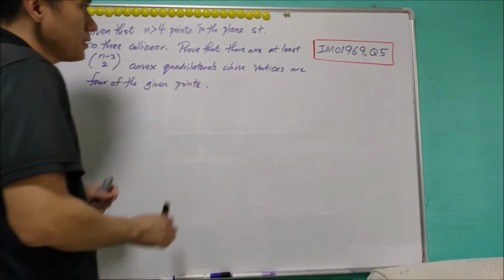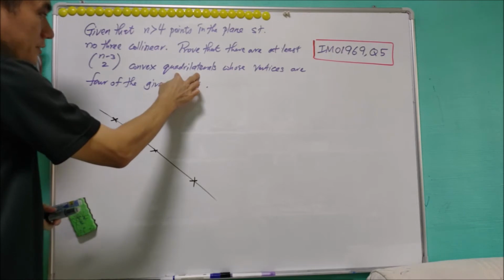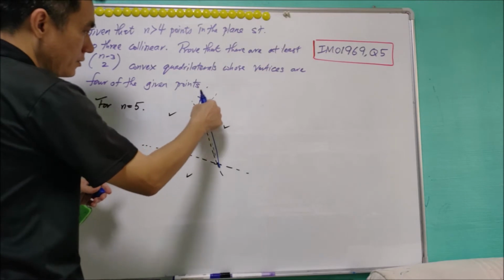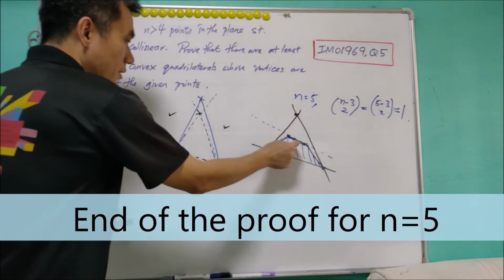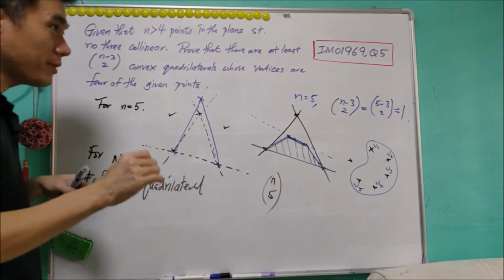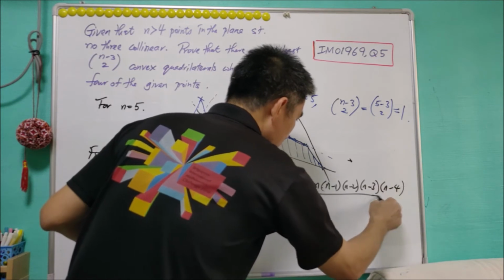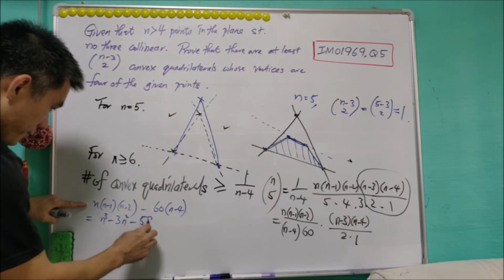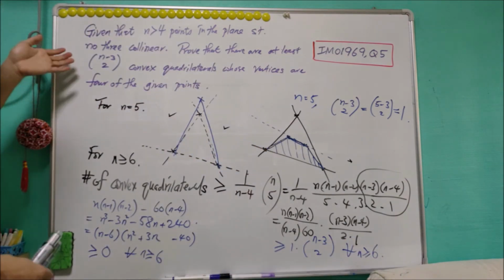Counting Problem in IMO (1969) Q5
There is a standard counting technique used in solving this question. In fact, we can obtain a better lower bound in solving this question. It is suitable for beginners.